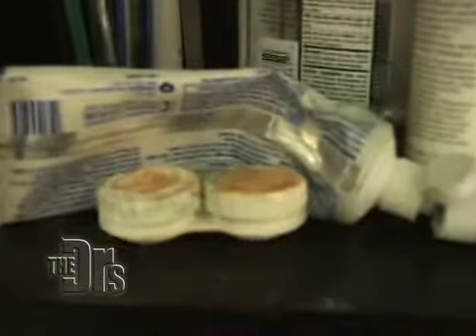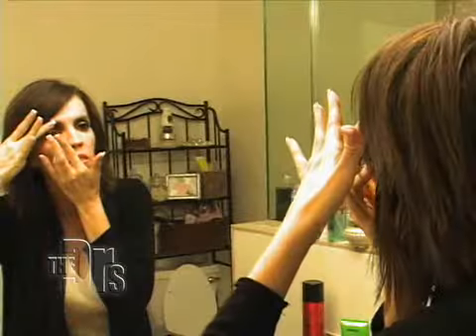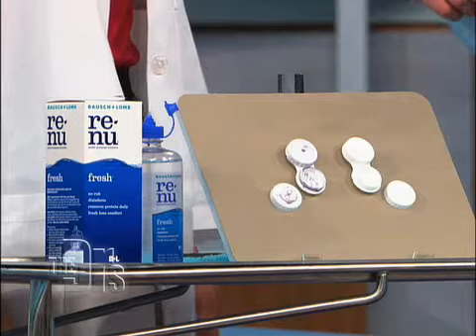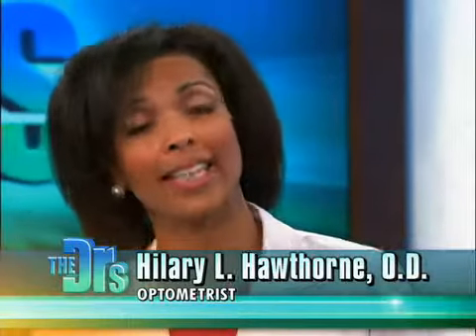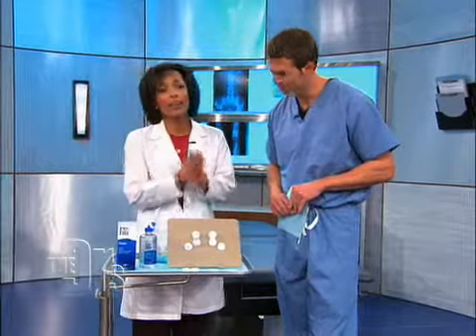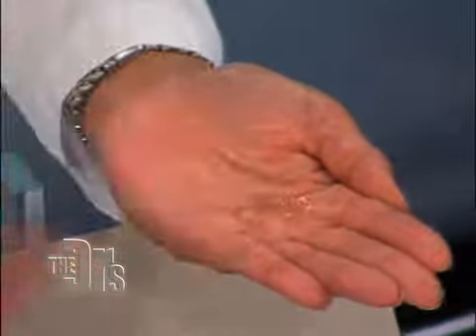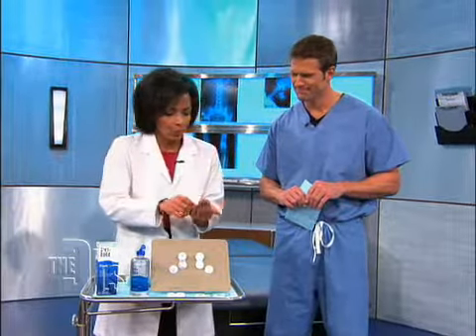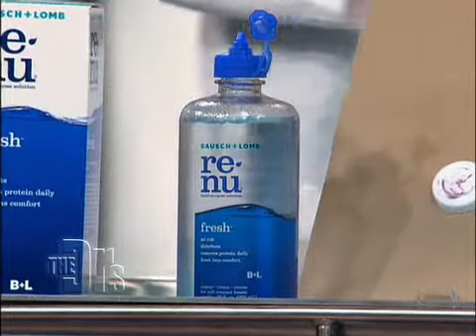Φακοί επαφής και υγιεινή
Δείτε κάποιους από τους βασικούς κανόνες υγιεινής που πρέπει να προσέχετε όταν χρησιμοποιείται φακούς επαφής